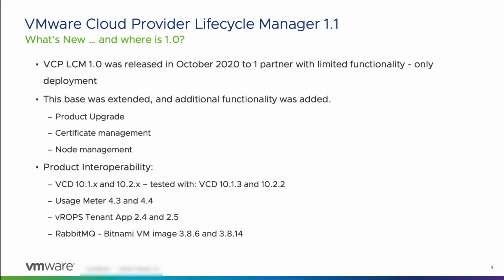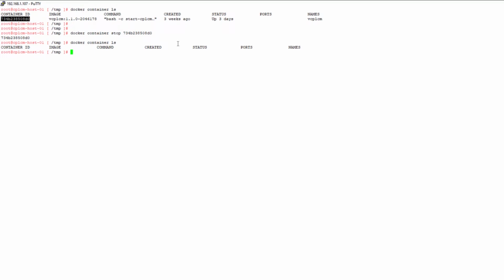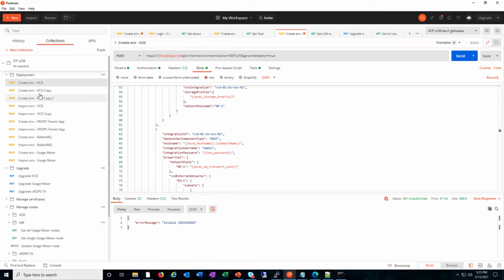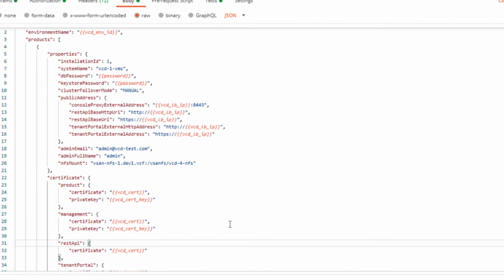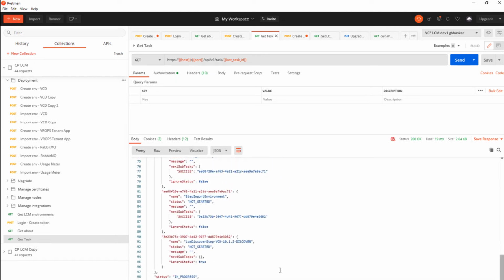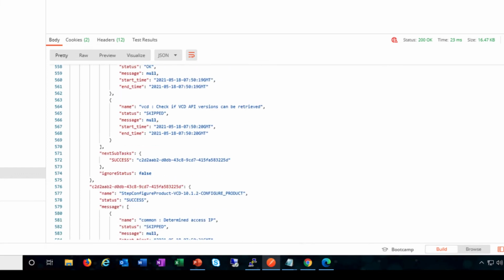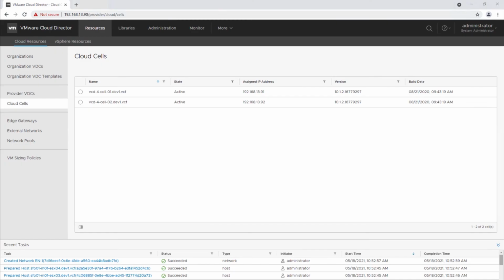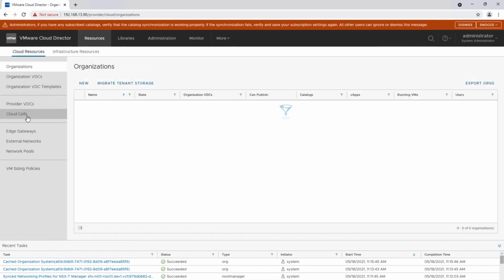Deploy VMware Cloud Director using VMware Cloud Provider Lifecycle Manager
VMware has recently launched VMware Cloud Provider Lifecycle Manager. This tool automates the deployment of VMware Cloud Director, RabbitMQ, Usage Meter and vRealize Operations Manager Tenant App. Not only does it helps in the deployment but also performs Day 1 and Day 2 activities like configuration, certificate and node management of the above mentioned products.

In this demo video, Bhaskar Gupta gives a brief introduction of this product, discusses some features and demonstrates the deployment and upgrade process of VMware Cloud Director.

Products covered: VMware Cloud Director, VMware Cloud Provider Lifecycle Manager, VMware vCloud Usage Meter, VMware vRealize Operations Tenant App